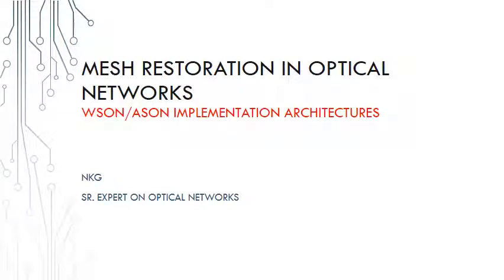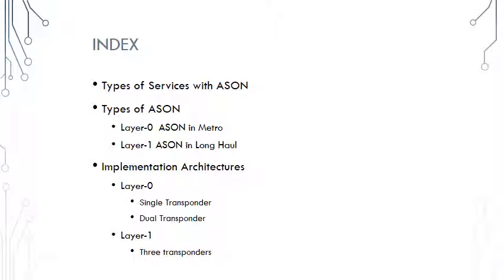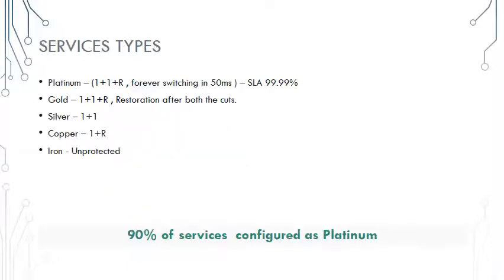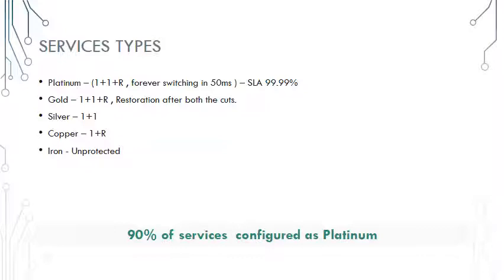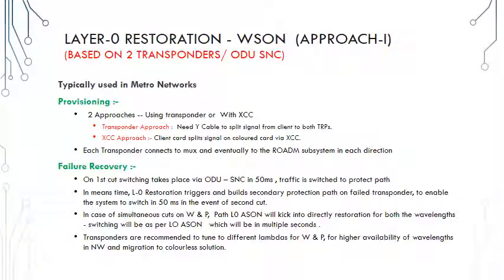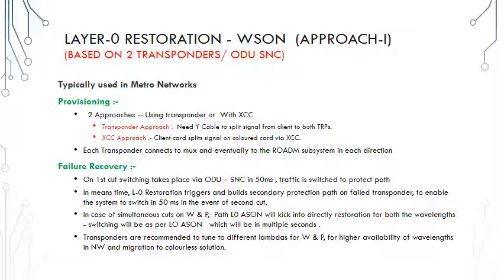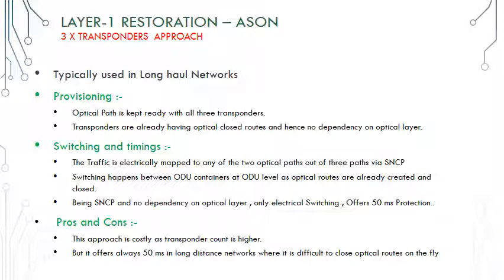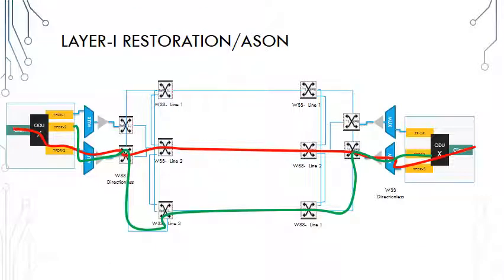ASON & WSON implementaions Ways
Mesh Restoration in Optical networks , Differences in ASON and WSON, Layer -0 vs Layer -1 Restoration